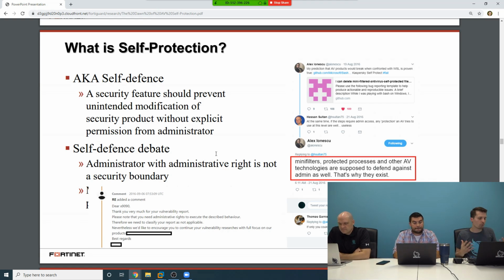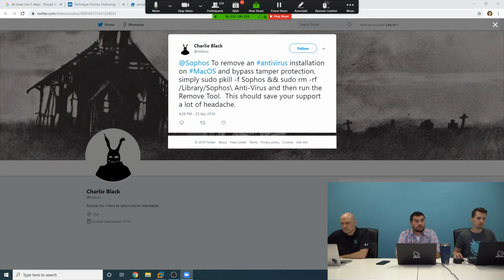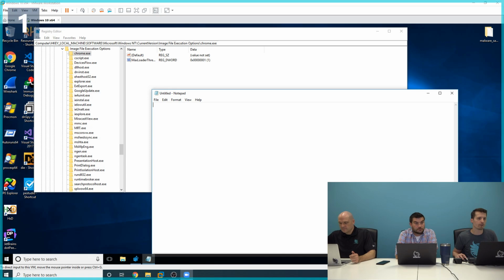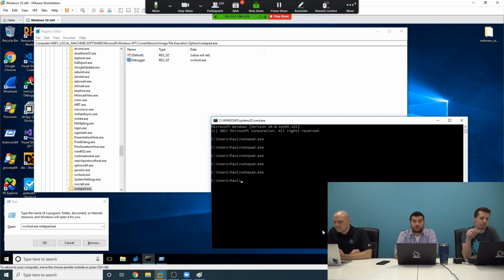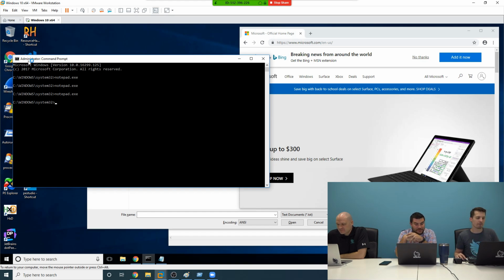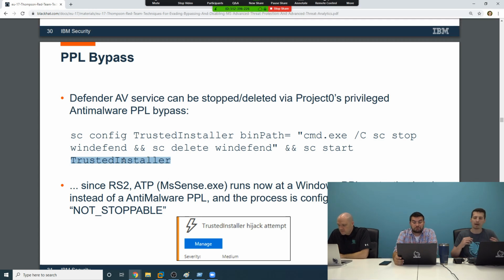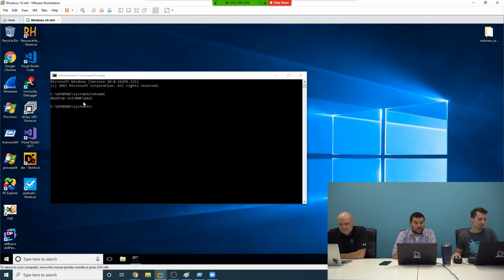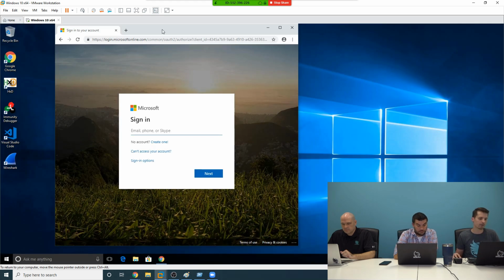Tradecraft Tuesday - Abusing Admin Privs - September 2019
Episode 2: Danger of Admin Privileges. The Huntress founders cover how hackers with admin access are wreaking havoc within networks just like yours with examples including:
1. Bypassing Anti-Tamper Mechanisms in Security Products
2. Disabling and Redirecting Web Traffic
3. Preventing Applications and Security Products from Running
4. Hijacking Logged-In User Sessions

Links to resources shared during this episode...

News:
- Microsoft Windows message passing design flaw allowing unprivileged windows to send messages to high privileged windows

Taking Over Sessions:
- As admin, you can use tscon to take over a disconnected session